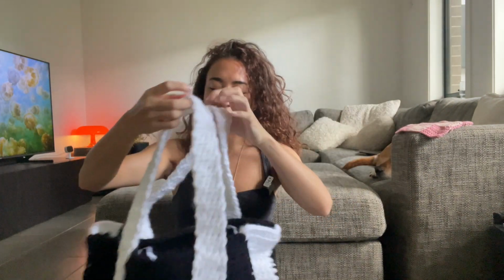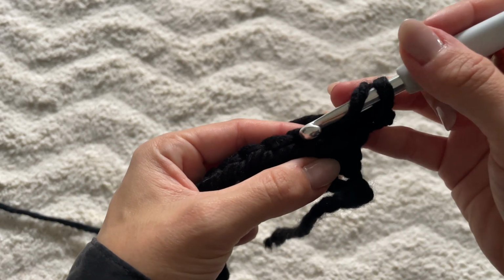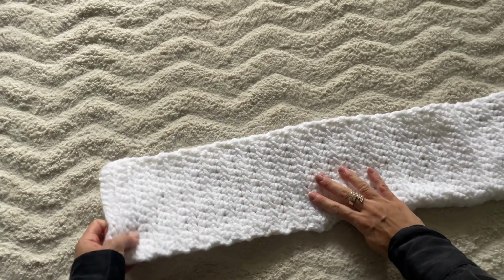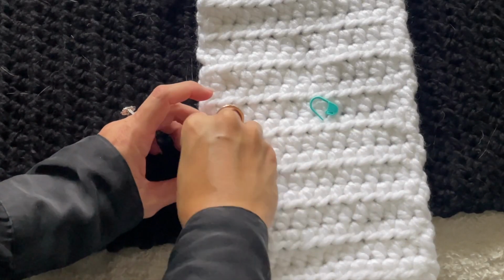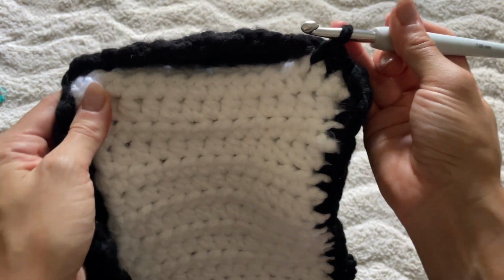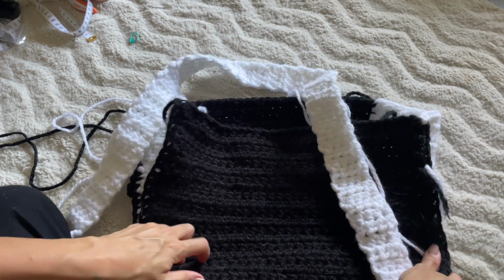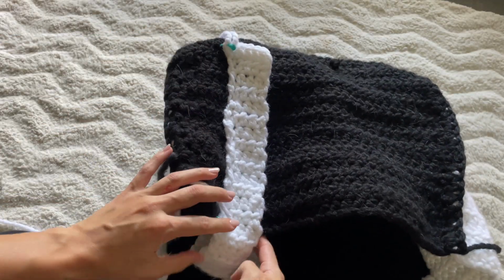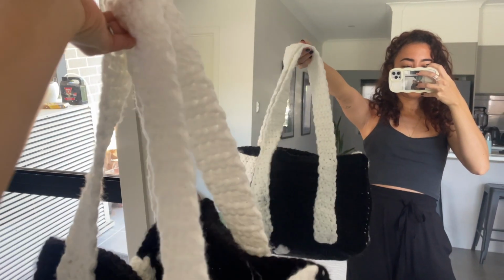Ultimate CROCHET TOTE BAG Tutorial for beginners / EASY crochet handbag / THE Tote Bag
Today we are making the best crochet tote bag that is perfect for an everyday handbag, a stylish gym bag, or something to keep all your WIPs in.

Every panel is made from a series of half double crochets so it's really easy to follow along.

@emmajanewarrender I'd love to chat with you and tag me in your creations.

Tools:
Moda Vera Monkey Yarn in black and white
I used 3 x black yarn balls and 2 x white yarn balls
7mm hook
Yarn purchased from Spotlight in NSW Australia

PSA: Apologies for Chuckie's hair all over the bag! It's his house...I just live here.